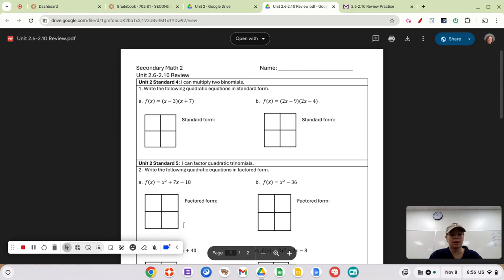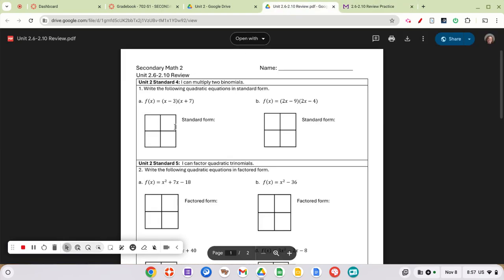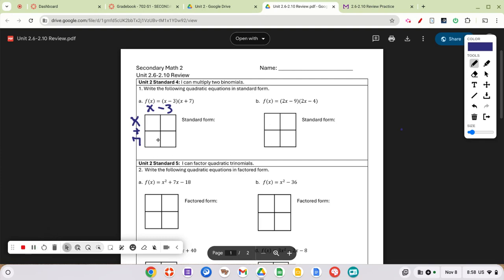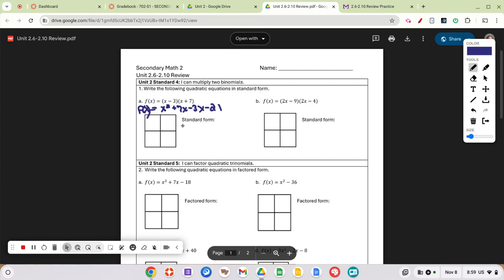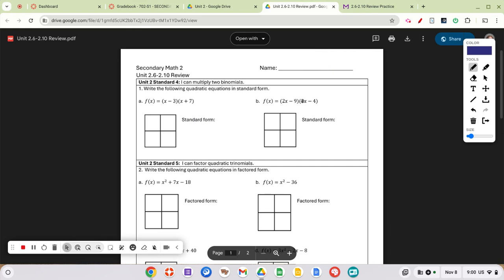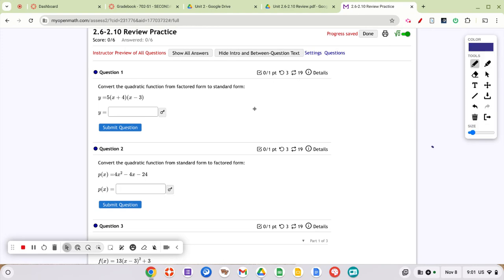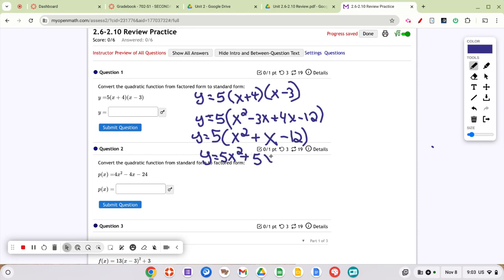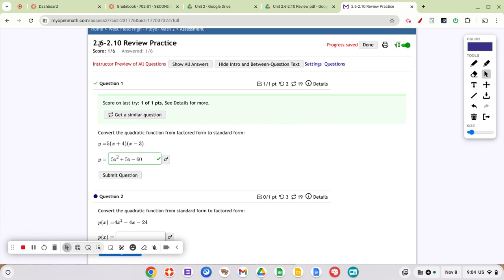Unit 2 Standard 4 Retake Review